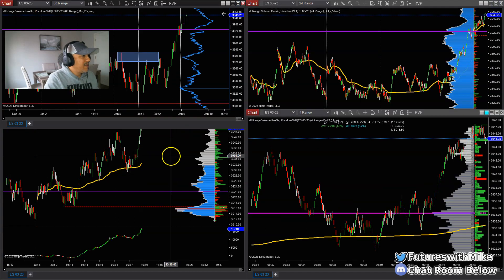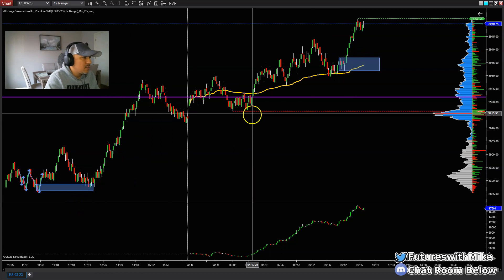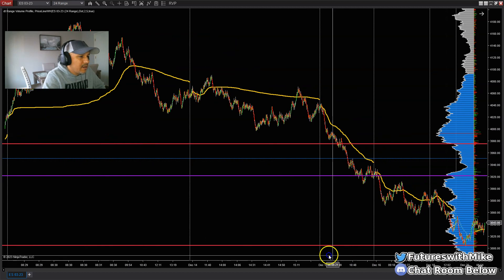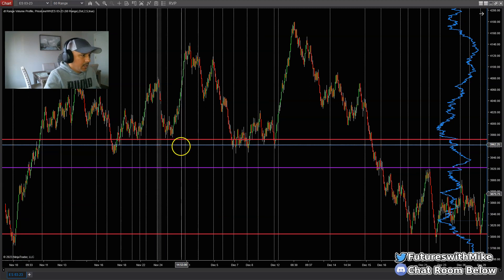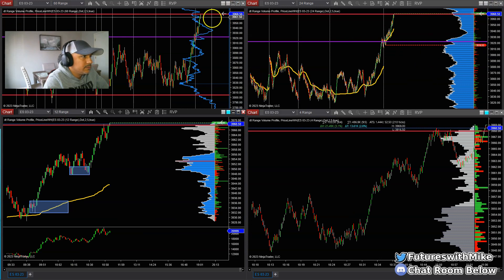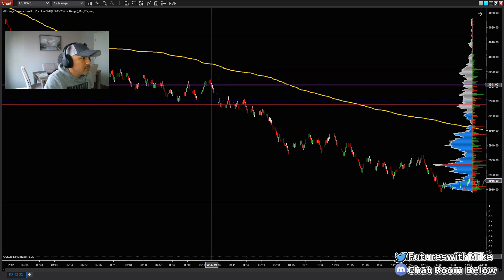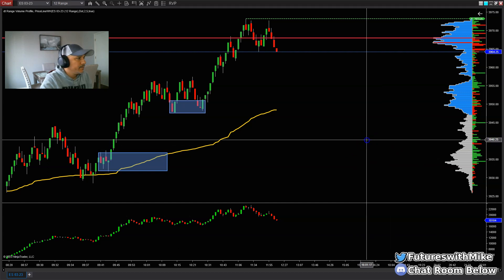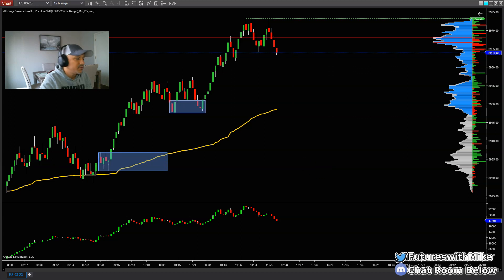It's All About Waiting for Right Trade Setups When Futures Trading - Scalping Shorts When Bullish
Even in a bullish market there are plenty of opportunities to enter short trades. The key to being a profitable trader is certainly having patience in search of the right trade setups. When the market is trending to the upside sometimes it's ok not to take just bullish setups.

My videos are posted live for the purpose of expressing how I trade simple by understanding market structure and reading price action. I have devised an easy trading strategy locating supply and demand zones then identifying failure at these key levels. If you are a supply and demand trader then you know how I trade. To all beginner traders hopefully this video content aids in you in your own day trading and possible sets you on the right course of path.

I am a profitable trader with more than 10 years of trading experience. You can watch the videos on this channel and figure out how I trade, how to find supply and demand zones, how to trade supply and demand, and how to make a full-time income from day trading.

Don't forget to click the "Bell" icon to be notified each time a NEW video
posts to the Youtube Channel.
Recommended Futures Trading Books:
Trading in the Zone
The Art and Science of Technical Analysis
Fundamentals of Futures and Options Markets
Day Trading Quick Start Guide for Beginners
Best Tips for High Profit Day Trading
How to Day Trade for a Living: A Beginner's Guide to Tools, Tactics, Money Management, Discipline and Trading Psychology

Trade Like a Pro.
Supply and Demand Trading: How To Master The Trading Zones
Price-Action Based On Supply And Demand Trading Method

(Price Action)
Price Action Trading Secrets
Price Action Breakdown: Exclusive Price Action Trading Approach to Financial Markets
Understanding Price Action: practical analysis of the 5-minute time frame
eading Price Charts Bar by Bar: The Technical Analysis of Price Action for the Serious Trader
Secrets On Reversal Trading: Master Reversal Techniques In Less Than 3 days

(Volume Analysis)
VOLUME PROFILE: The insider's guide to trading
A Complete Guide To Volume Price Analysis